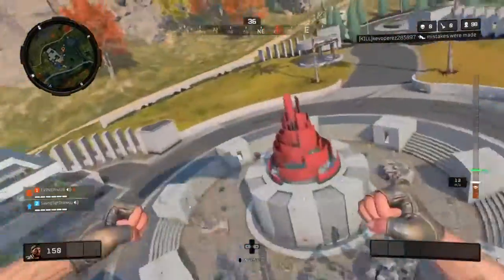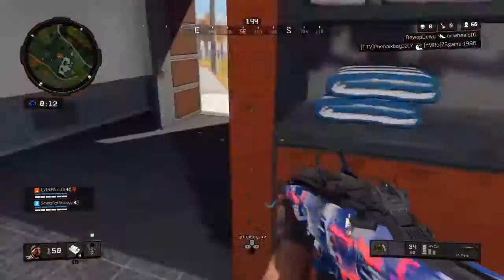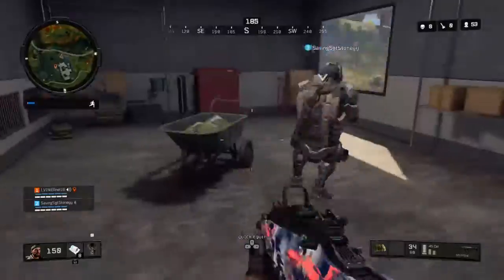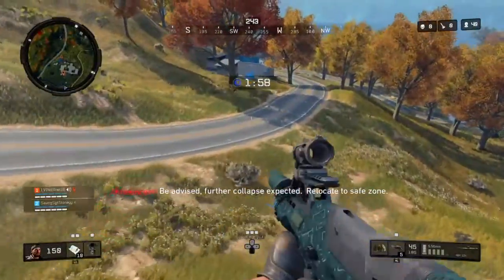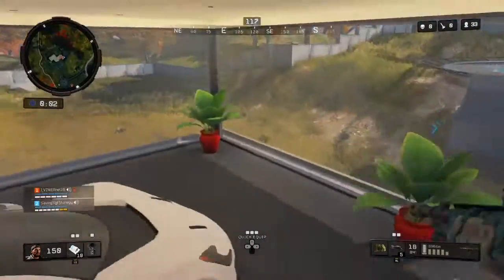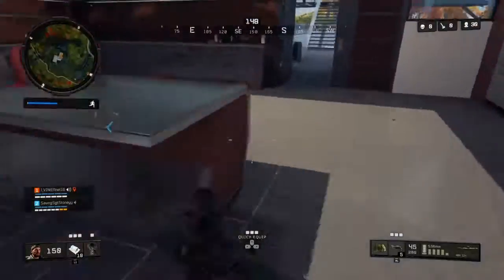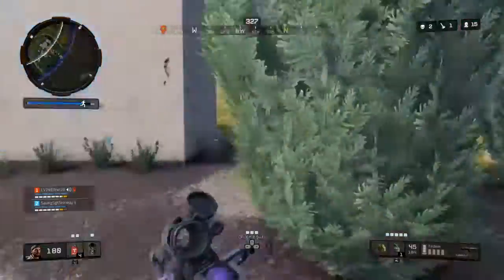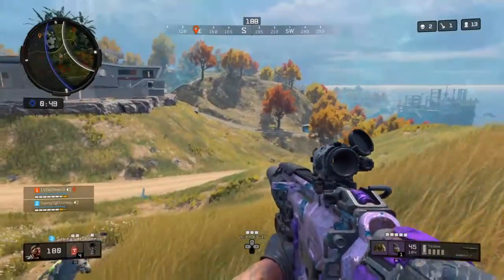Blackout: Map control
14 kill duo victory